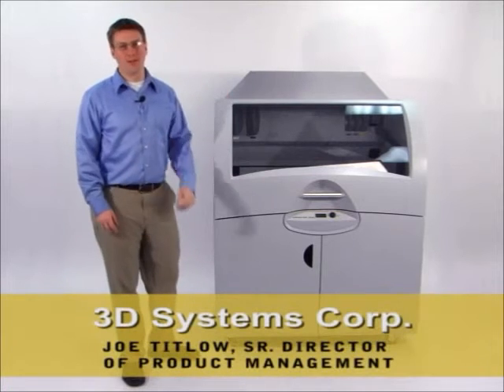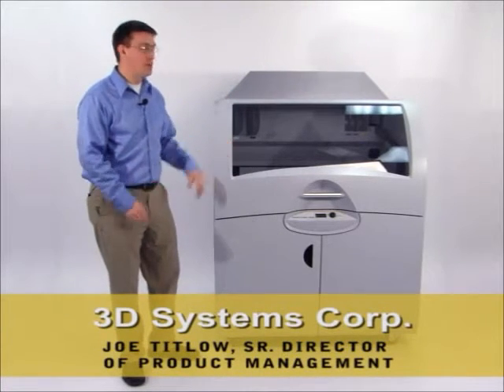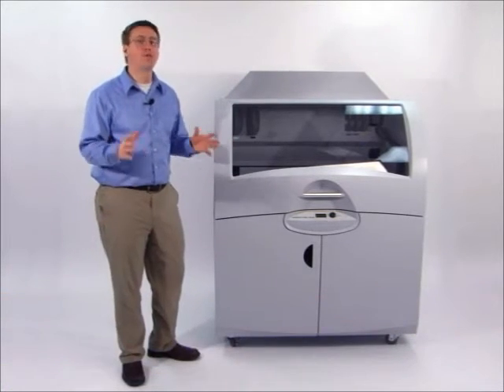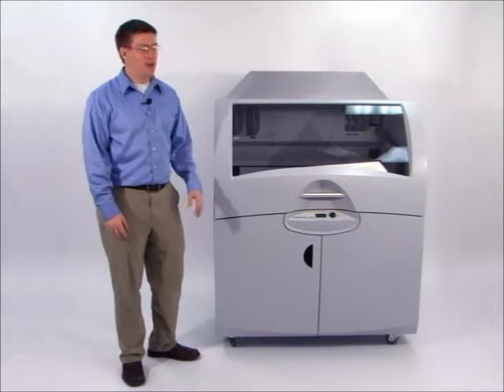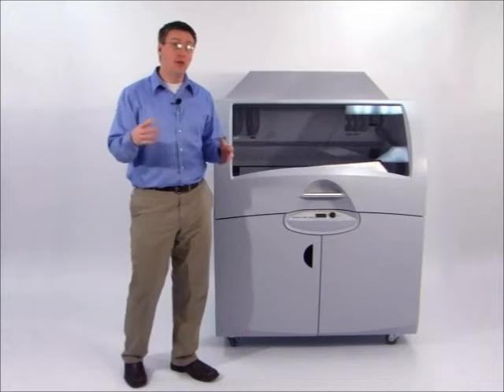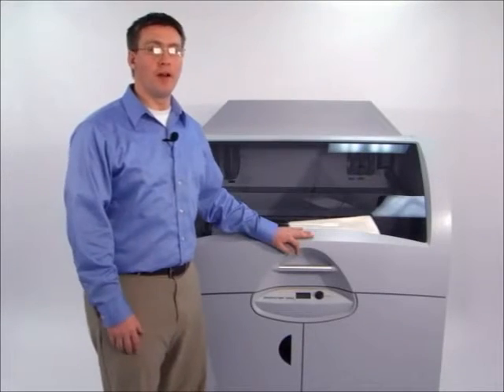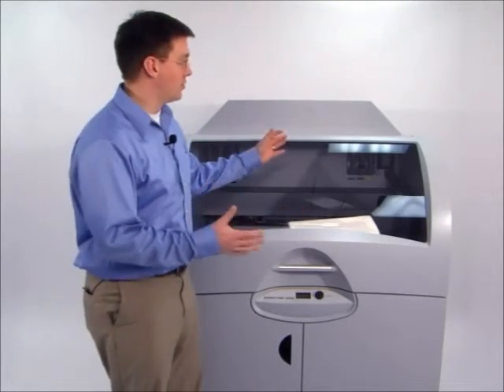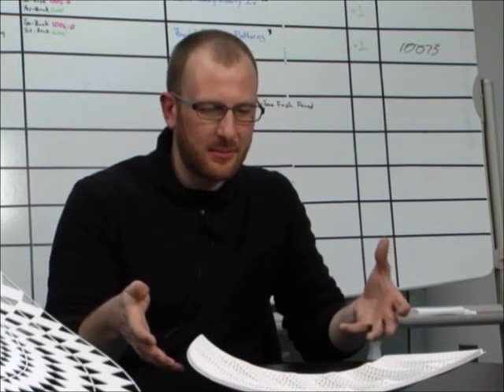طابعة المجسمات ثلاثية الأبعاد/ شركة مابتك - دبي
طابعة مجسمات ثلاثية الأبعاد
الطباعة ثلاثية الابعاد هو شكل من أشكال الإنتاج الصناعي من أجل إنشاء حجوم ثلاثية الأبعاد بواسطة طبقات متعاقبة من المواد.
الطابعات ثلاثية الابعاد هي عموما أسرع وأكثر موثوقية وأسهل استخداما من غيرها من التكنولوجيات الإنتاج المضافة.
الطابعات ثلاثية الابعاد توفر القدرة على طباعة وتجميع أجزاء مكونة من مواد مختلفة مع خصائص فيزيائية وميكانيكية في عملية بناء واحدة.
تكنولوجيات الطابعات ثلاثية الابعاد المتقدمة تنتج نماذج تحاكي بشكل وثيق شكل وووظيفة النماذج الأولية (Prototyping).
طابعة ثلاثية الابعاد تستخدم البيانات الرقمية لنموذج افتراضي ثلاثي الابعاد واستخدامها لعمل عدد من المقاطع العرضية. ومن ثم تطبع الطبقة فوق الأخرى لإنشاء الكيان ثلاثية الابعاد.
الطابعات ثلاثية الأبعاد تستخدم البيانات الرقمية لنموذج افتراضي ثلاثي الأبعاد لعمل عدد من المقاطع العرضية. ومن ثم تطبع الطبقة فوق الأخرى لإنشاء الكيان ثلاثي الأبعاد، بطريقة تشابه طباعة الصور على الورق.

فالطابعات ثلاثية الأبعاد تنتج نماذج تحاكي بشكل وثيق، شكل ووظيفة النماذج الأولية (Prototypes) . كما أن الطابعات ثلاثية الأبعاد توفر القدرة على طباعة وتجميع أجزاء مكونة من مواد مختلفة مع خصائص فيزيائية وميكانيكية في عملية بناء واحدة.

وقد توقع الخبراء الاقتصاديين العام الماضي أن الطابعات ثلاثية الأبعاد "قد تكون لها تأثير عميق في العالم باعتبارها هي القادمة في المستقبل". فقد صممت النماذج في البداية على شاشات الكمبيوتر. وبمجرد أن يضغط المصمم على زر "طباعة"، يقوم الجهاز بجعل التصميم حياً على أرض الواقع.

و يمكن لهذه الطابعات أن تطبع الأشياء من البلاستيك أو الغبار المعدني. و يستغرق الأمر بضع ساعات فقط لطباعته بعد تصميمه.
مزايا الاختراع :
الطابعة ثلاثية الأبعاد تسمح لك بطباعة نماذج محترفة من الهياكل ثلاثية الأبعاد أثناء تواجدك في مقر عملك بسهولة و يسر. كما أنها مدعومة بنظام تكنولوجي Fused Deposition Modeling .

تقوم الطابعة بطبع النماذج و التصاميم مباشرة من برامجك الخاصة مثل برنامج (CAD) المتواجدة على جهاز الكمبيوتر التابع لك.

 أسس التشكيل و التصميم في تلك الطابعة قابلة لإعادة التدوير مرة أخرى كما توفر أسطح ملساء تستطيع أن تطبع النماذج الخاصة بك عليها. وبمجرد الانتهاء من الطباعة، تستطيع أن تأخذ ببساطة النموذج الخاص بك خارج قاعدة التصميم التابعة المتواجدة داخل الطابعة.

 كما تمتاز الطابعة بسهولة نقلها و حملها لأي مكان.

 كما يمكن استخدام الطابعة في العديد من المجالات التي تحتاج لتصاميم دقيقة كالمجال الطبي و الهندسي

كشفت شركة ثري دي سيستمز عن طابعة جديدة تعمل على تكوين مجسمات ثلاثية الأبعاد من خلال تطبيق خاص يمكن تحميله على الهواتف الجوالة واستخدامه لطباعة المجسمات المرغوبة.

وبحسب الرئيس التنفيذي للشركة إبراهيم ريشنتال فإن الجهاز الجديد يقوم بطباعة المجسمات الثلاثية الأبعاد تماما مثل ما تقوم به الطابعات العادية، ولكن باستخدام تقنية الطباعة الطبقية.

جسمات السيارات والمجوهرات، بالإضافة إلى إمكانية استخدامها في تكوين مجسمات طبية كالأجهزة المساعدة للسمع.